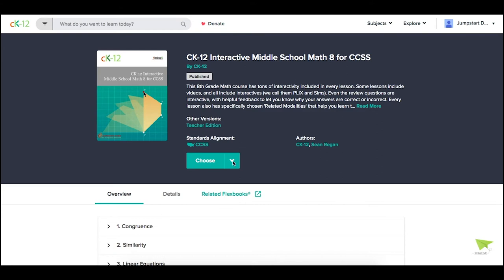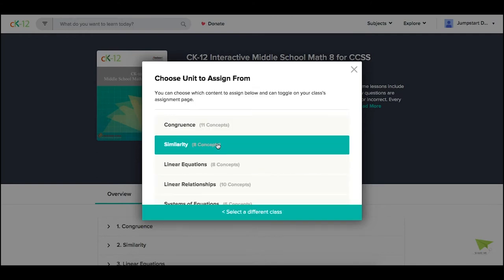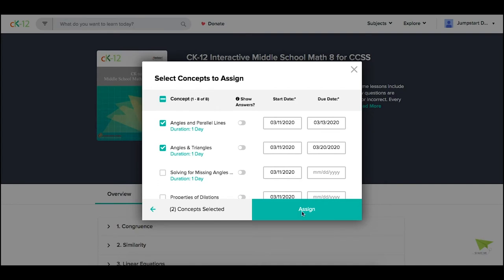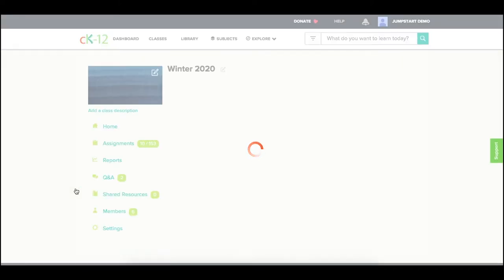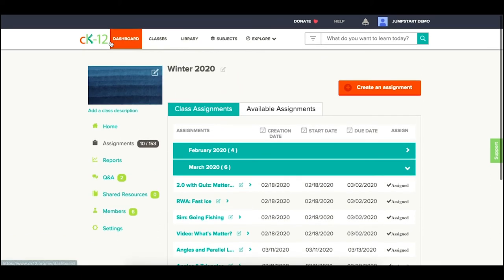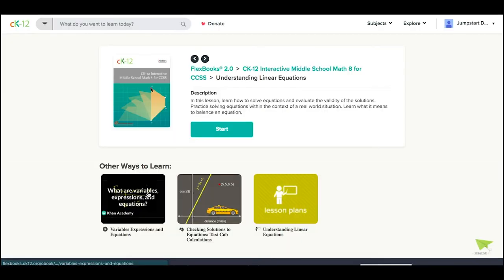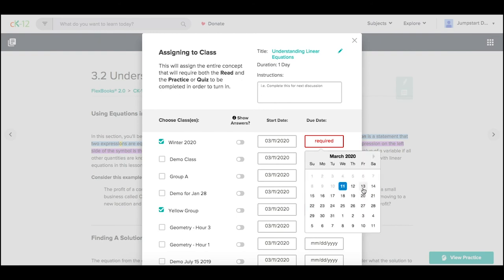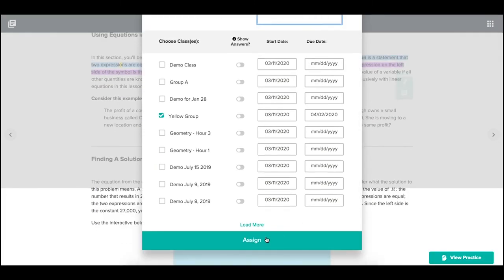Assigning FlexBook® 2.0 Lessons on CK-12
A short tutorial on how to assign FlexBook® 2.0 lessons on CK-12. What we'll cover: how to assign multiple lessons from one FlexBook® to a single CK-12 Class, and how to assign lessons to one or more CK-12 Classes.